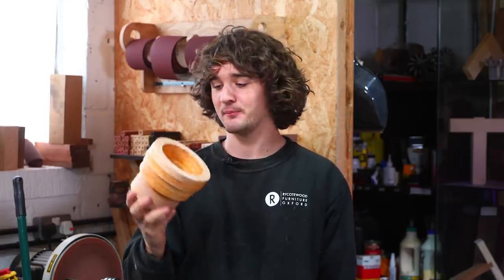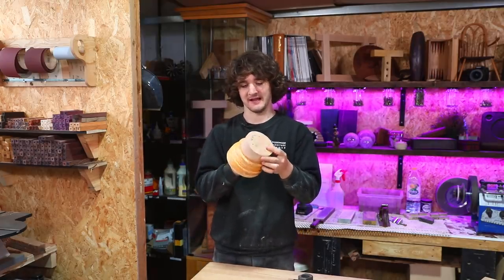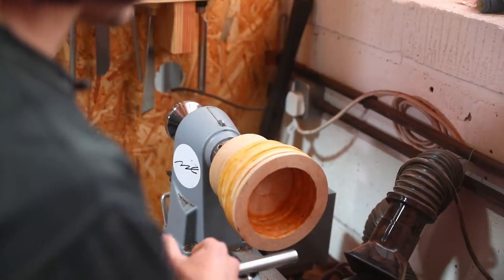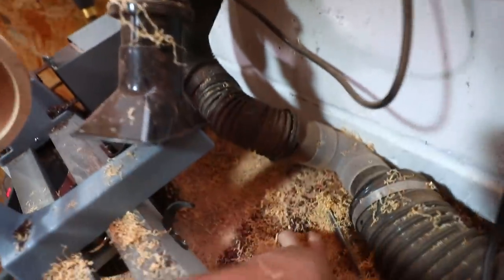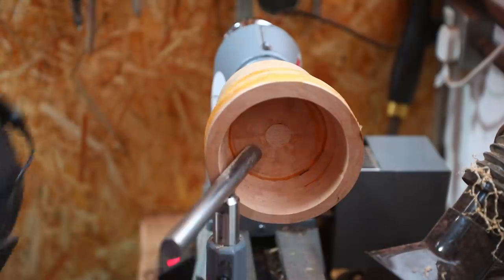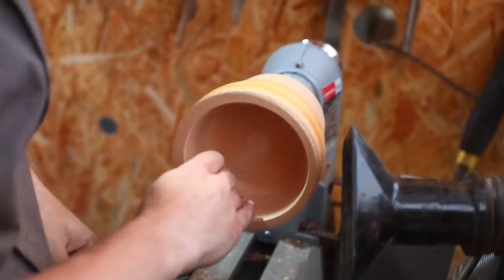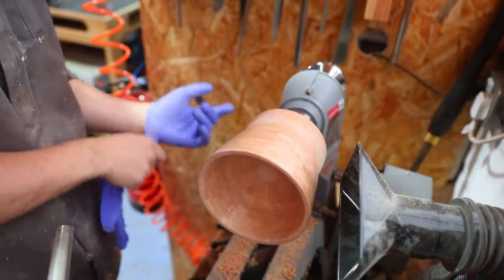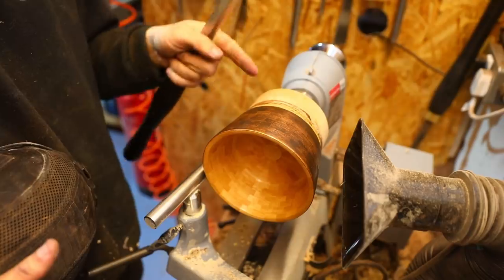Turning a SEGMENTED BOWL | Turning Tuesday #24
In this video, I turn a segmented bowl made for me by a viewer of the channel! This is the first time I've attempted shaping one of these things on the lathe and it was certainly a weird sensation!

👕 Purchase Merchandise - Premium Materials, Quality Design.
🎁 Wishlist - Help us Purchase New Equipment & Resources!
🍺 Send a Tip - Quick, Easy, and Massively Appreciated!